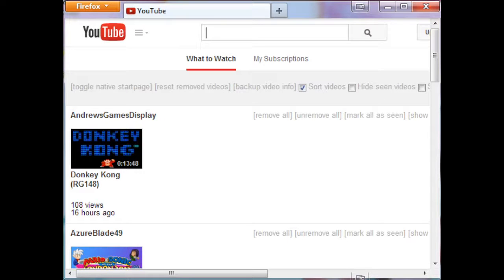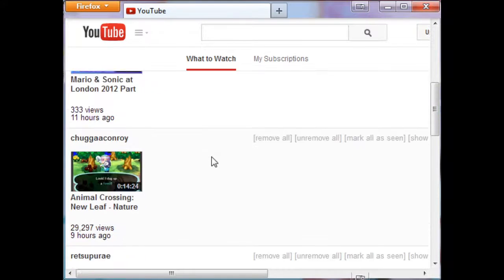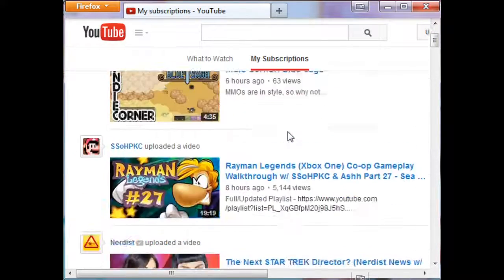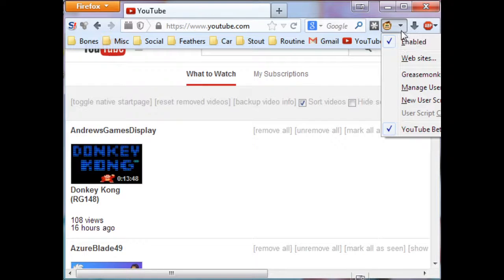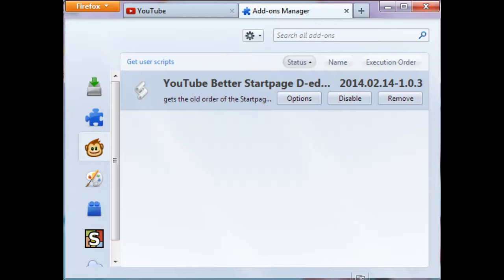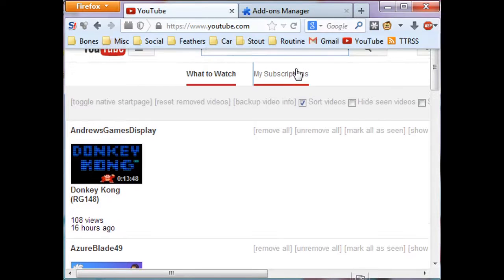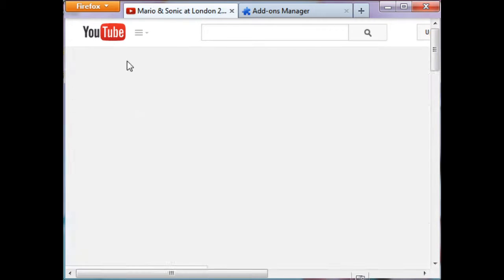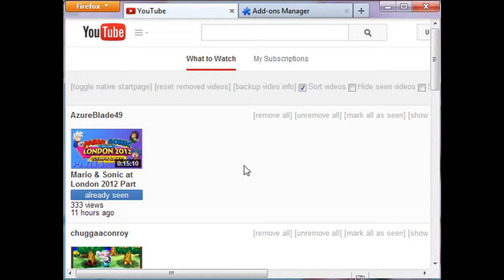Youtube Better Startpage D-Edition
Youtube Better Startpage is a Greasemonkey script that I have been using for a few years. It brings your subscriptions into a much nicer list organized by subscriber instead of first video first serve. It's much easier to follow your favorite subscribers with it, as you will not miss their video. It makes Youtube look more like it did back in 2008, before Google started to do yearly Youtube redesigns.

Super props and thank you to dzre who picked up the original Youtube Better Startpage, and is currently keeping it up to date with the D-Edition.

To use Youtube Better Startpage, you will need an addon to run userscipts: